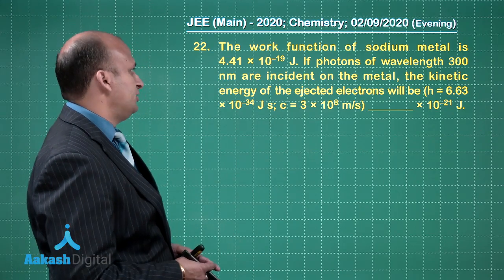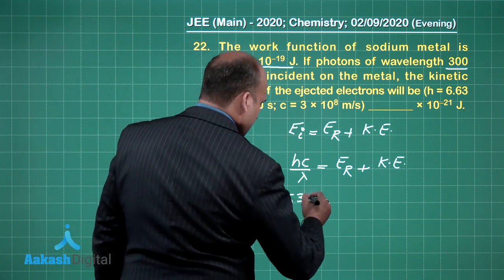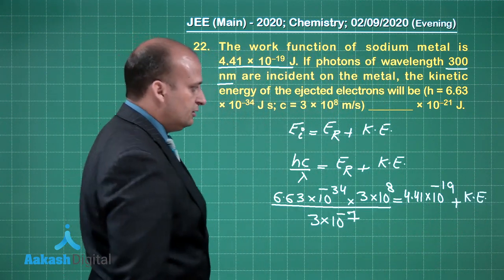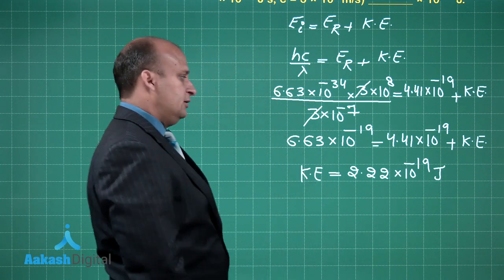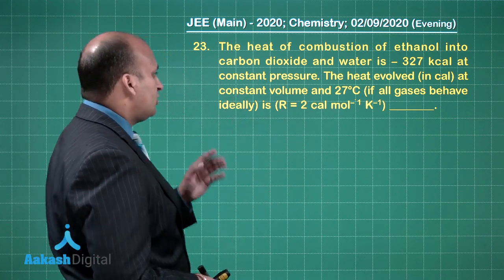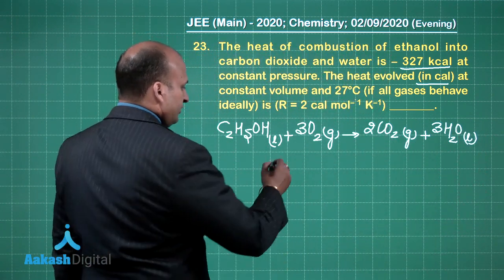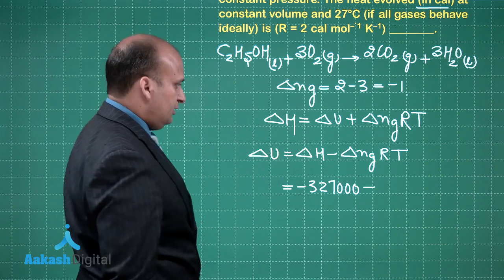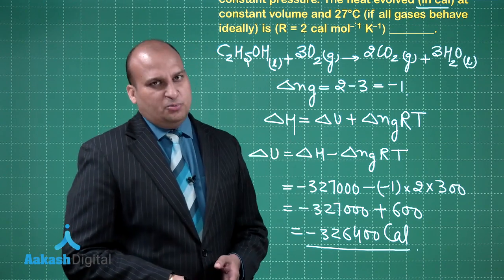Jee Main Chemistry 02 09 2020 Evening Q 22 to 23